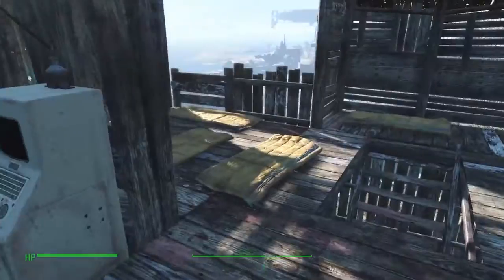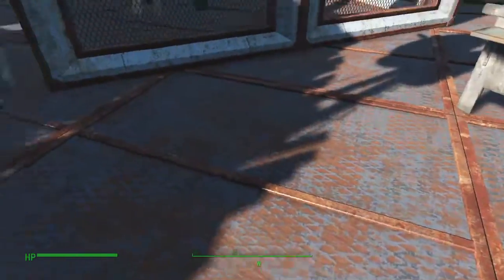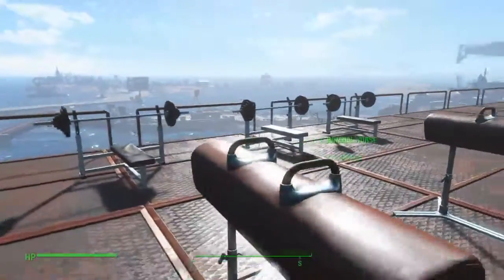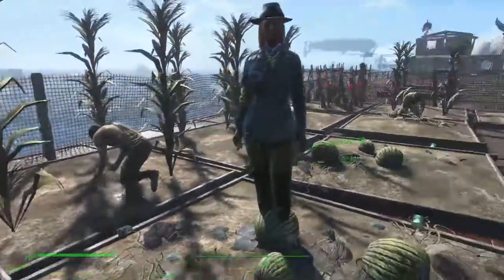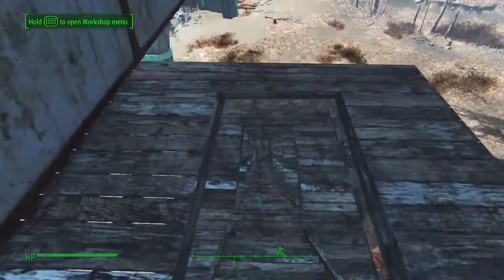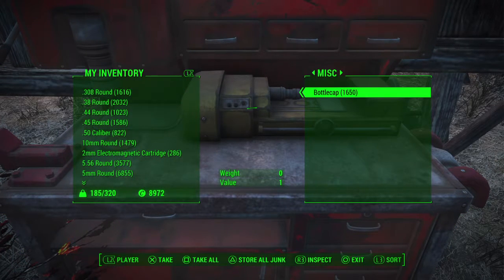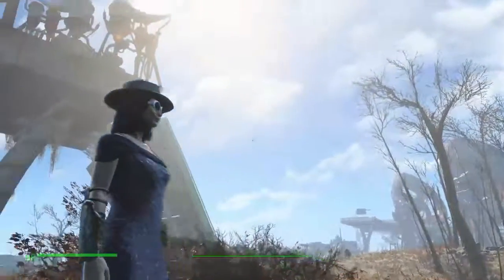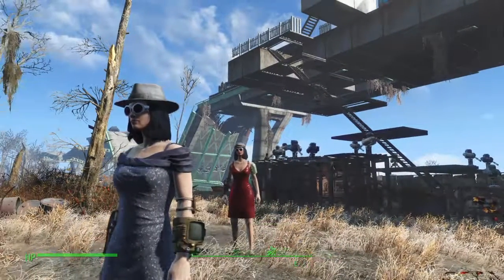Finch Farm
My ladies will take you in a tour of all my working settlements :)

A brand new father of a beautiful baby girl, (that has to stay up all night lol) & who enjoys his video games and would like to share his adventures  , came and join the fun :) , I play fallout, FIFA ,destiny and more